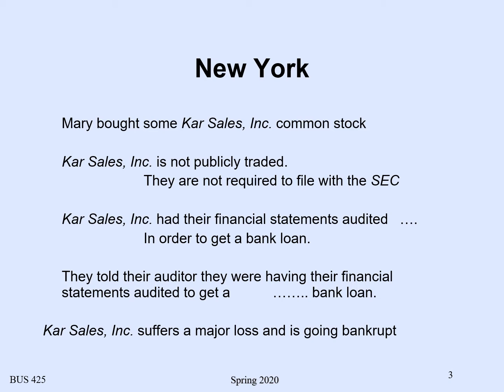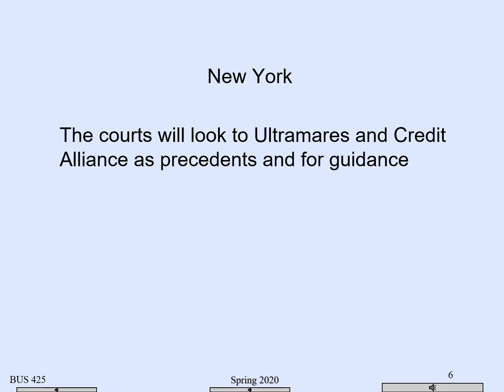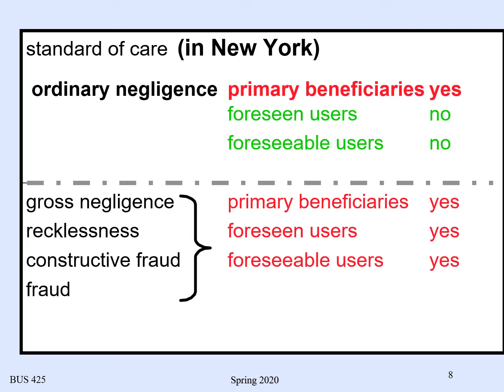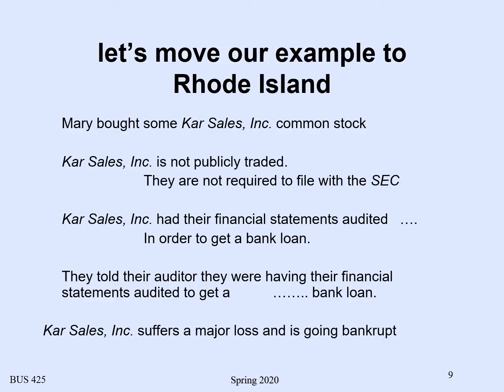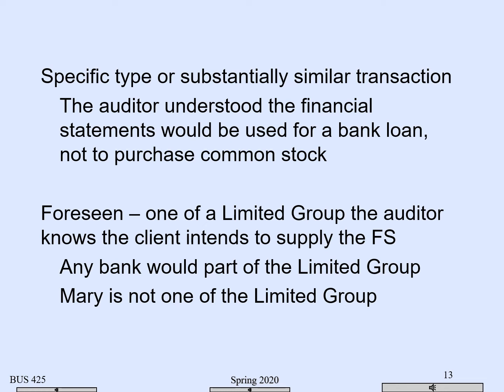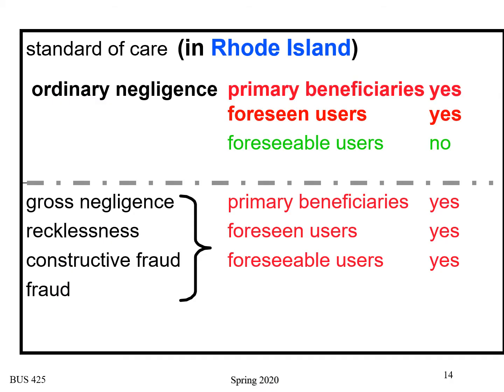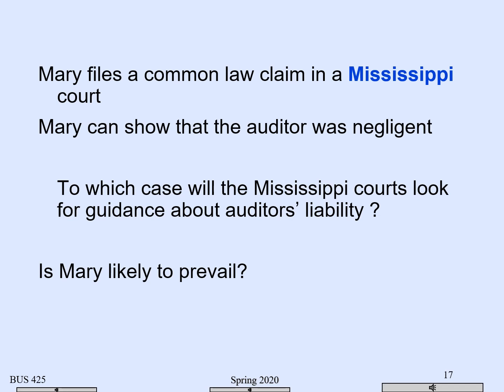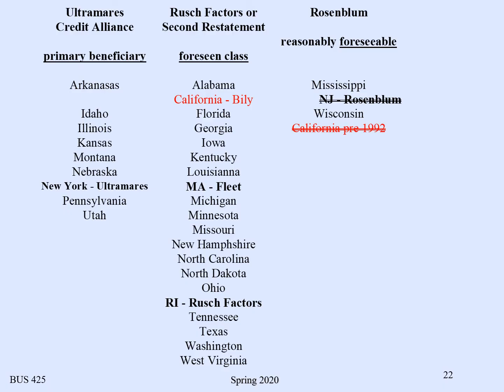2204 BUS 425 CH 5 Part 4 Common Law - Kar Sales Inc.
a little example to evaluate auditors' common law liability under different theories of liability to third parties